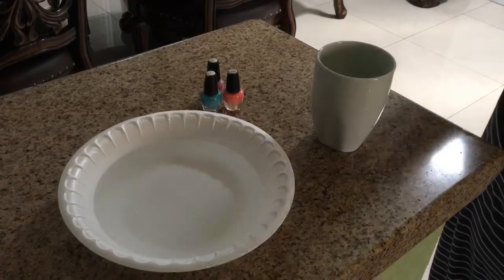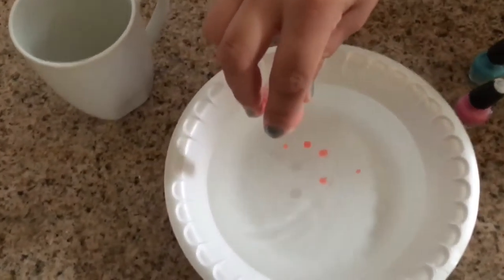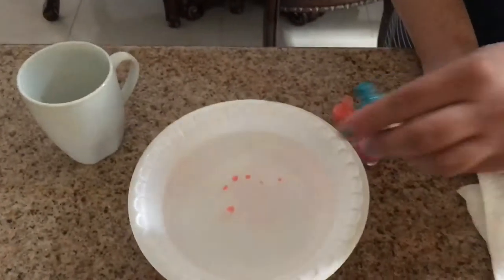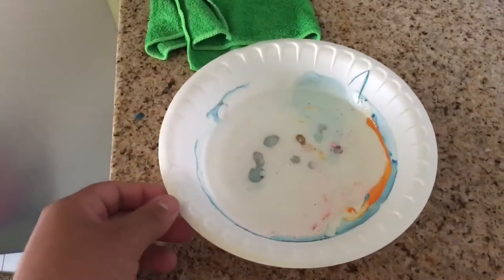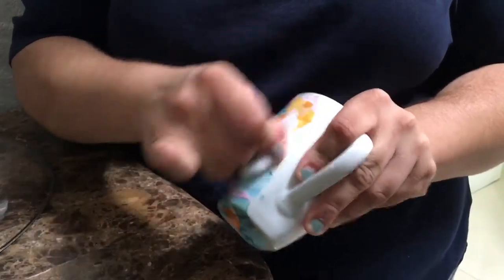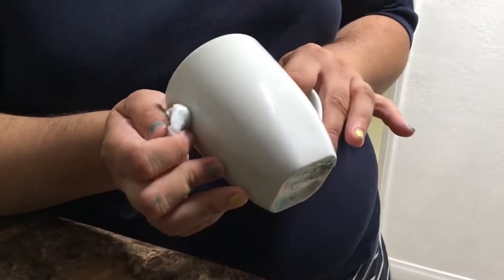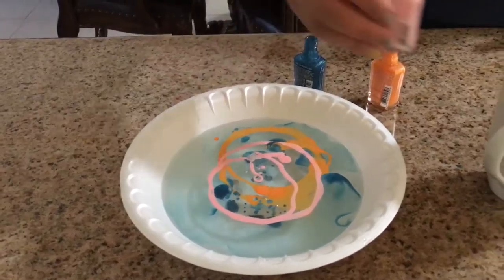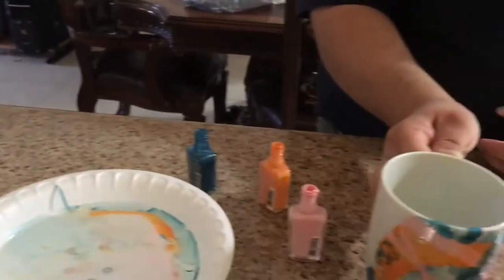DIY Nail Polish Mug